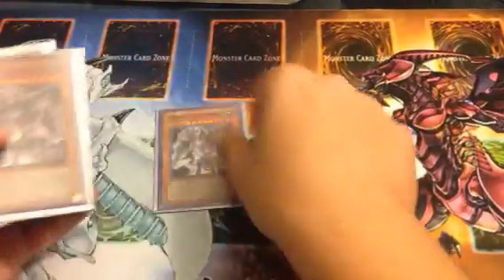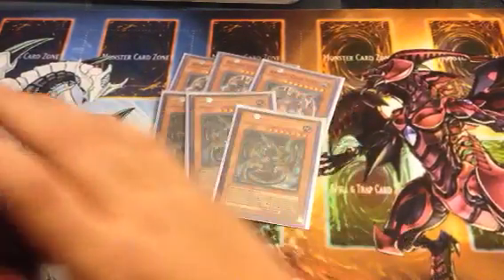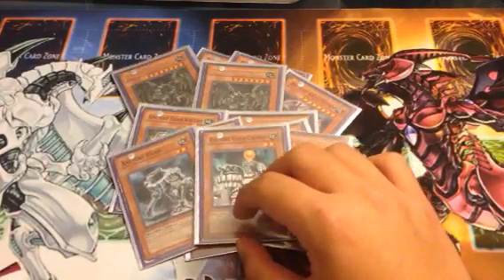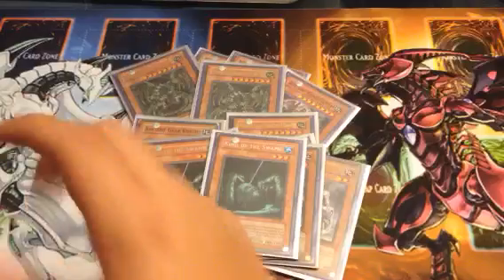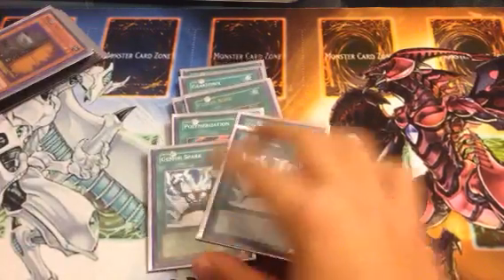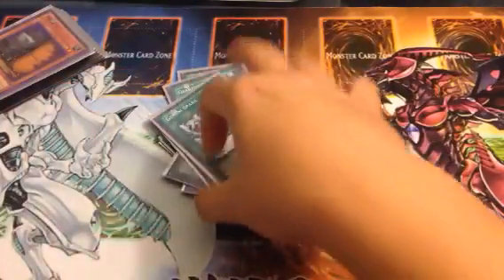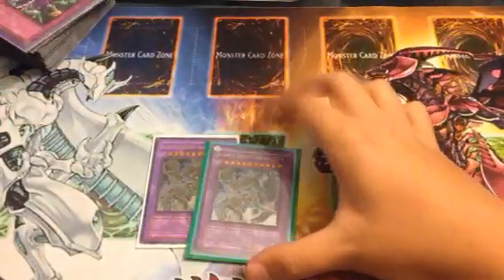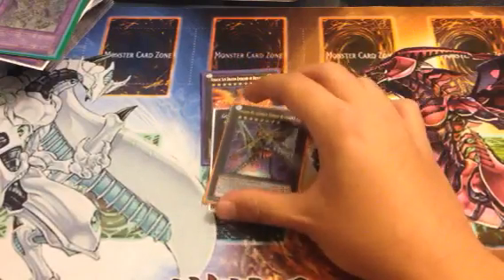Deck profile- ancient gear otk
Finally did an updated deck list of my ancient gear.